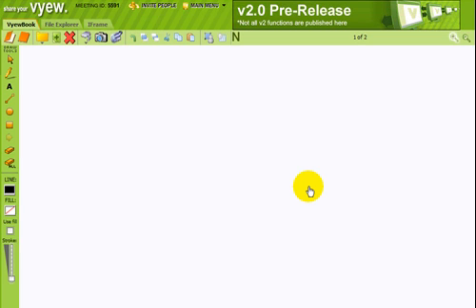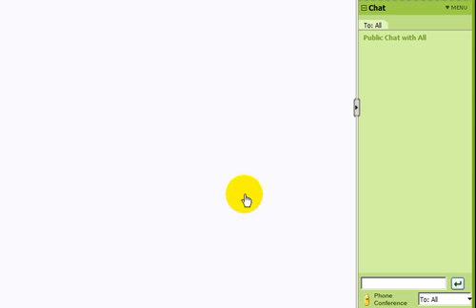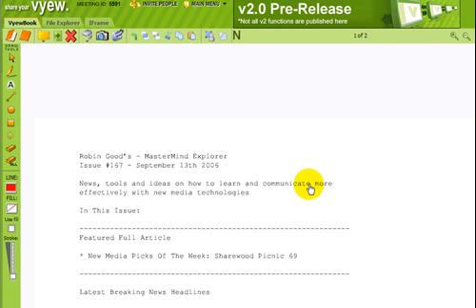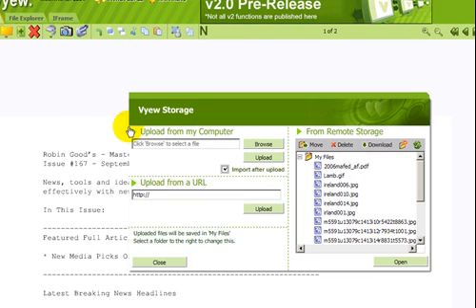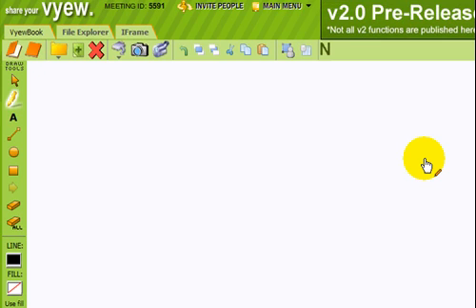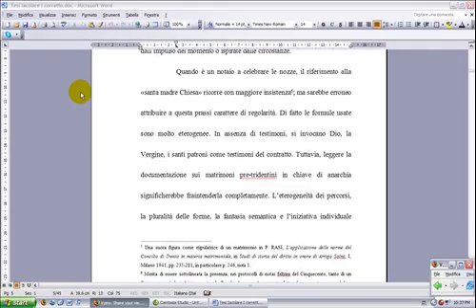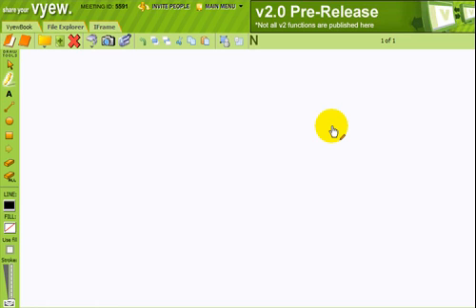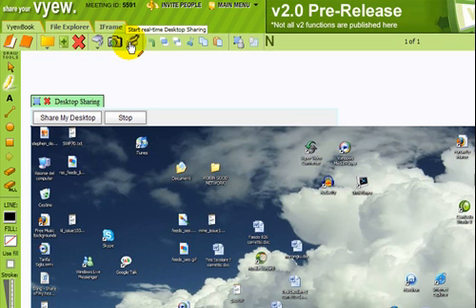Vyew 2.0 Pre-release: Sneak Peek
Livia Iacolare of Kolabora introduces the pre-release of Vyew 2.0, a live conferencing tool allowing screen sharing, file sharing and the use of whiteboard than enhances online collaboration. Easy to use, simple interface, it takes only few minutes to learn how it works. Find out about other great new media tools at Robin Good's